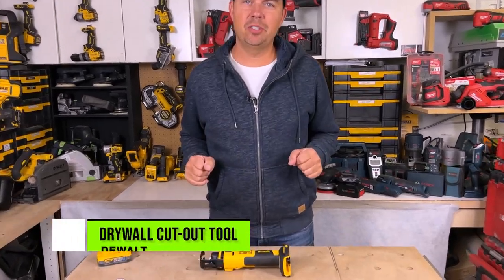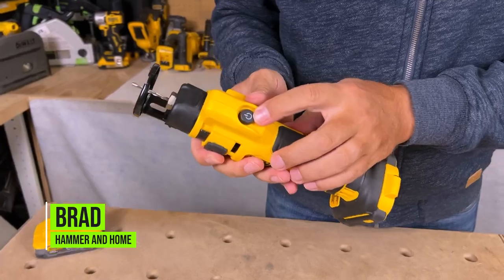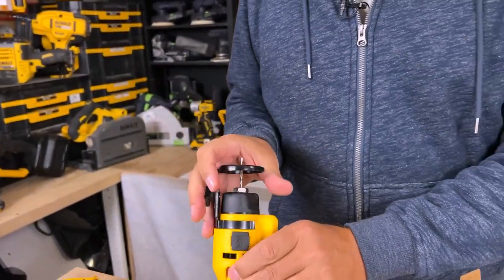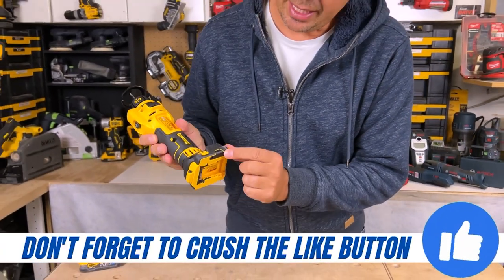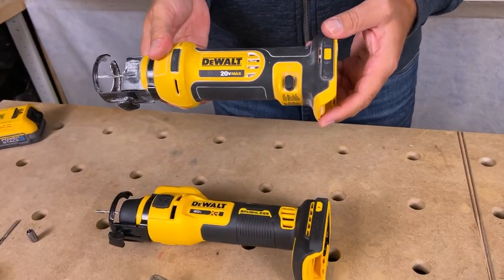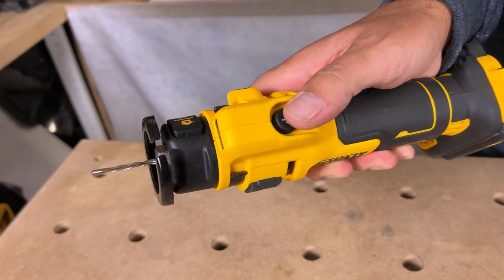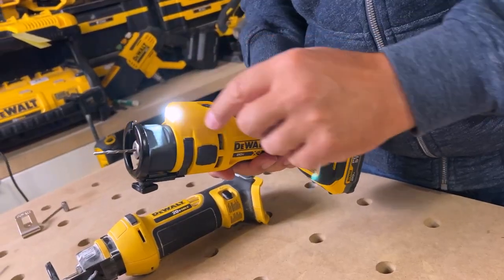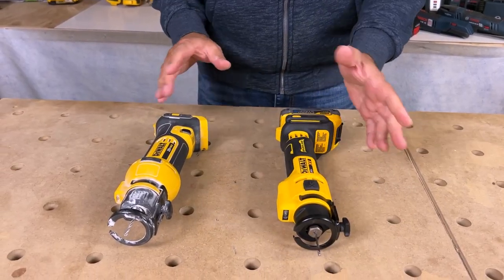Why you should get the NEW Dewalt Drywall Cutout Tool (instead of the older model)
DCE555 vs DCS551
DEWALT XR Drywall Cut Out Tool

HAVE AN URGENT HOME RENO QUESTION?

Watch The Lord of the Rings, Thursday Night Football and tons more!

Brad is a professional builder who specializes in both renovations and new construction for high-end custom residential homes and boutique commercial spaces. Tiffany is all about interior design, decor and landscaping.